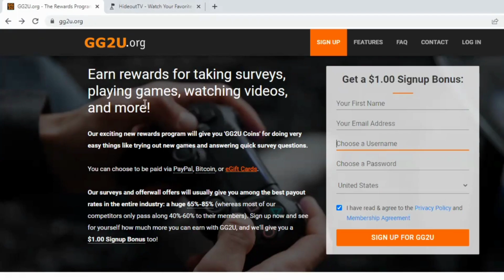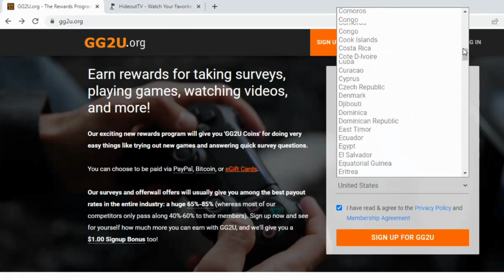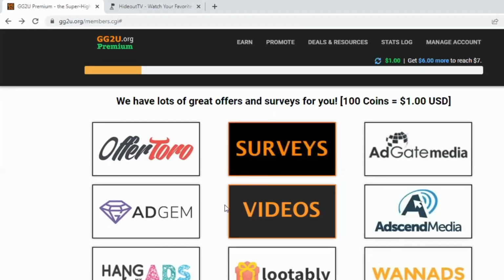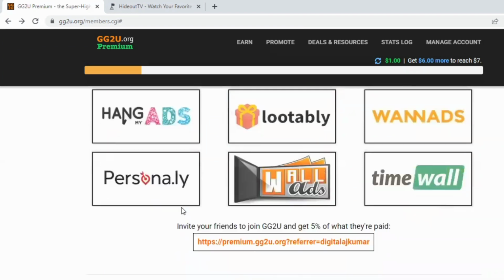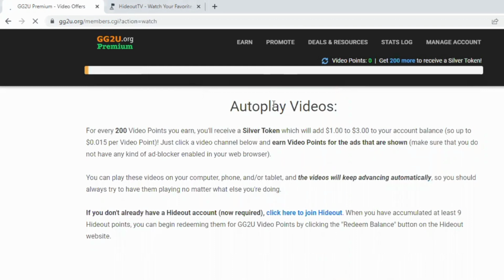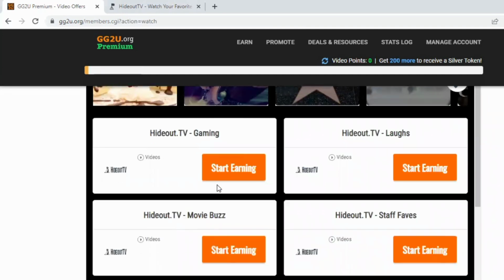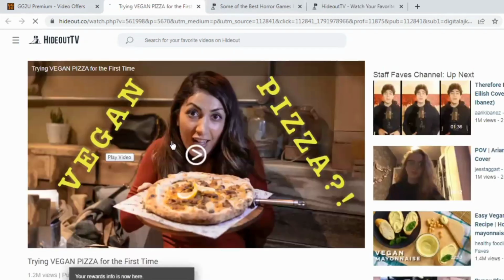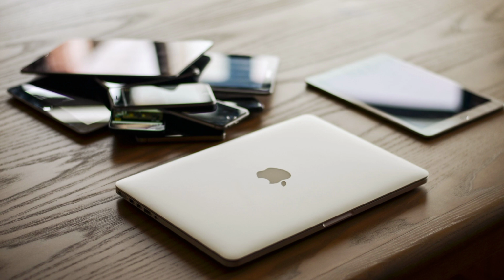(1 Video = $5.00) Make Money Watching Videos 2022 (Free PayPal Money 2022) Make Money Online 2022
In this video, I will show you how you can make $25 by watching 10 videos online, which is one of the easiest ways to make money online in 2022. This is a complete step by step video to earn free paypal money in 2022, so watch this video till the end to maximize your earnings. The best thing is that, it is completely FREE to use. And I have shown a bonus at the end, which will help you to earn big money today.

In this video, I will show you how you can get paid $60 per hour by watching videos. This is perfect for beginners. This method is available worldwide. This is a tutorial on how to make money online.

On Everyday Income, we go through ways to make money online, make money watching videos, and work from home. Everyday Income is the BEST finance and making money online channel on YouTube!

Our aim is to grow our channel and to deliver you the best content possible.

CHANNEL PURPOSE:
On this channel, Everyday Income, I will be helping you achieve financial your goals by showing you how to make money online with step by step tutorials on how to earning money from home. I will also be showing you the latest finance tips and how to earn money online with in depth strategies and methods.

Not to brag but to inspire :) Thank you mga kachika for supporting, God is good, just keep the faith!

x finance

make money online.how to make money online
make money from google 2022 ,incognito money